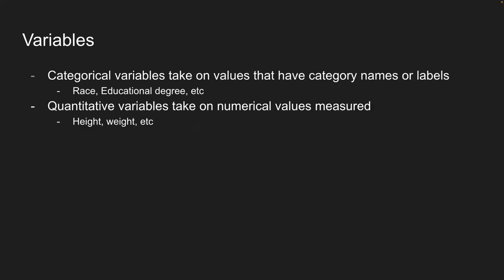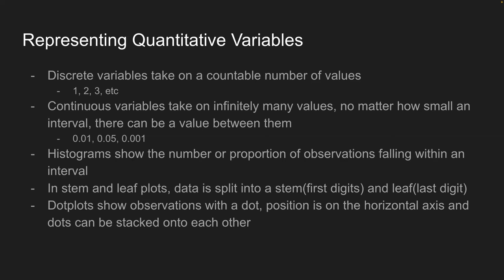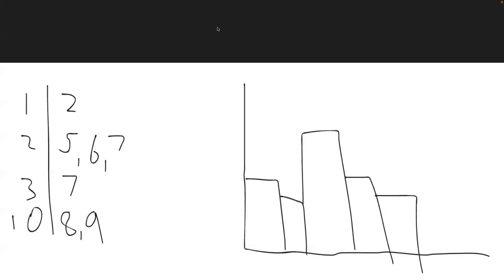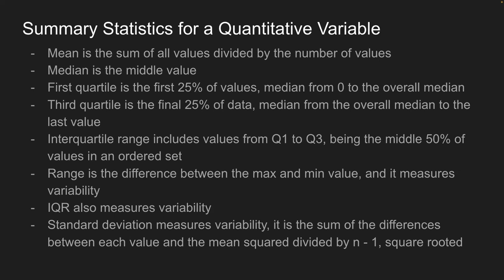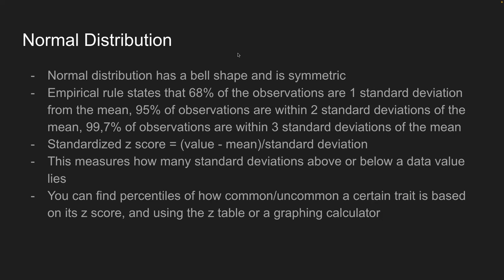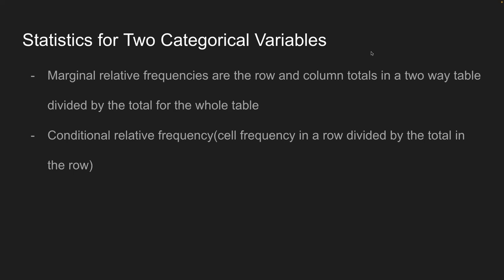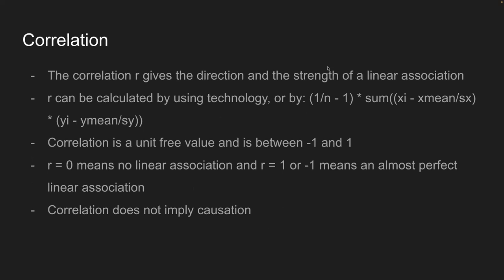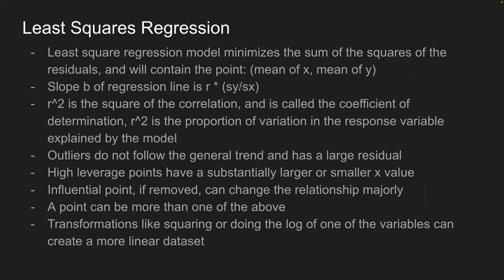AP Statistics Full Review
This video is a full-on review of all the AP Computer Statistics topics. Each topic is thoroughly reviewed. Watching and understanding this video should be able to improve a viewer's score. This course is a bit challenging, with many concepts to know. Units 5 through 9 all are very similar, and many aspects are repeated. Be sure to practice a lot of questions once you have understood the concepts well. Craft your FRQs well, and be sure to include context for each question.